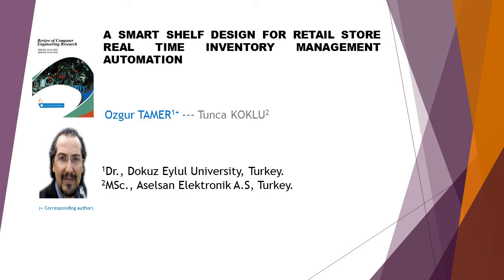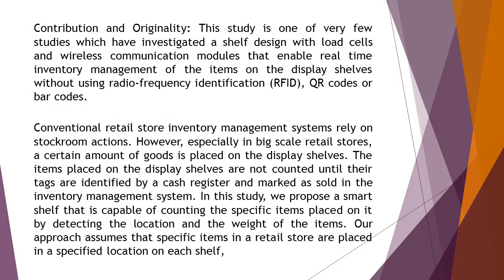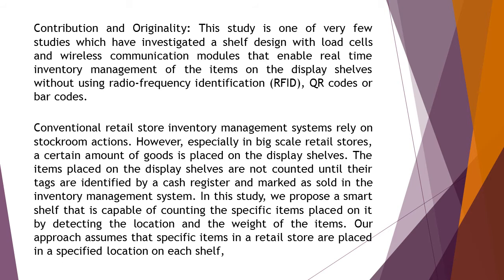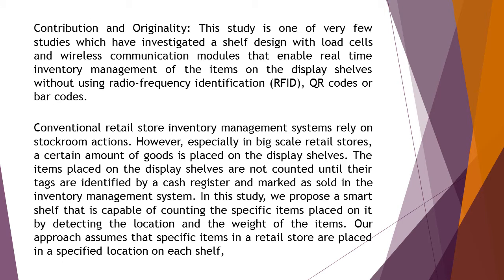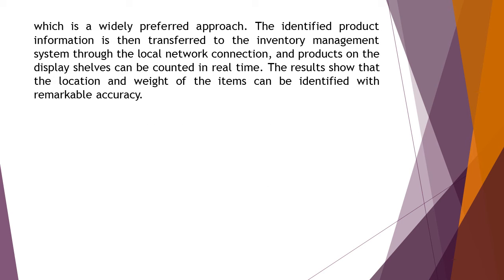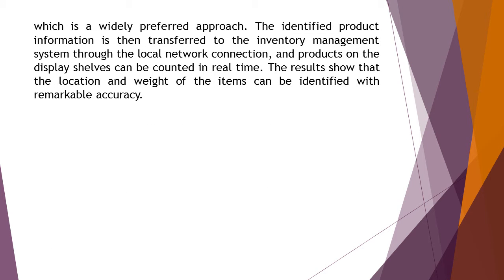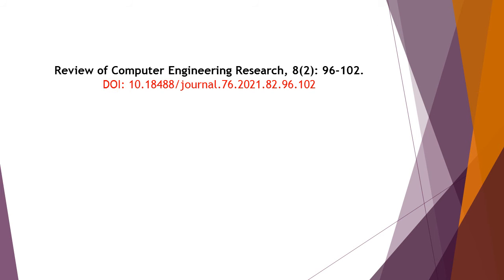A Smart Shelf Design for Retail Store Real Time Inventory RCER 2021 82 96 102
A Smart Shelf Design for Retail Store Real Time Inventory Management Automation